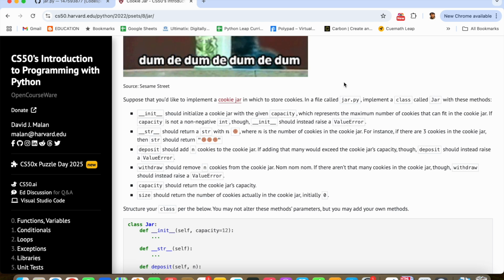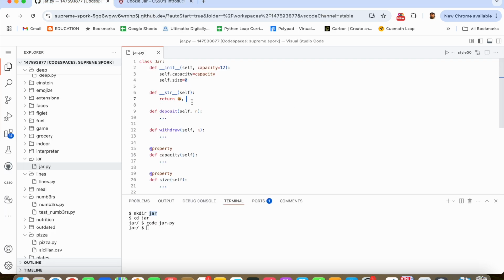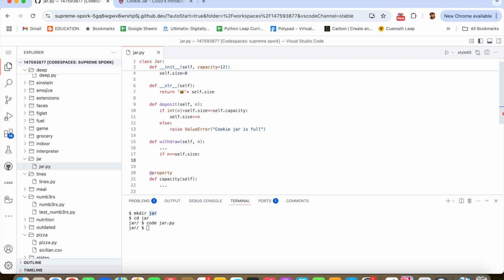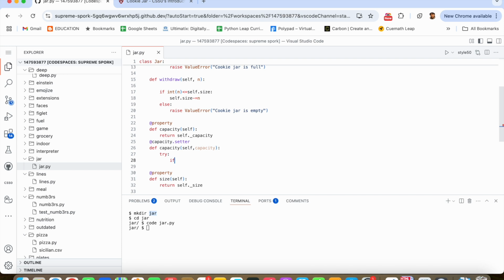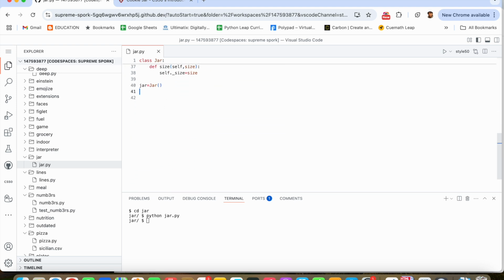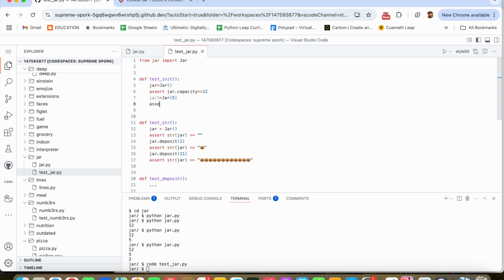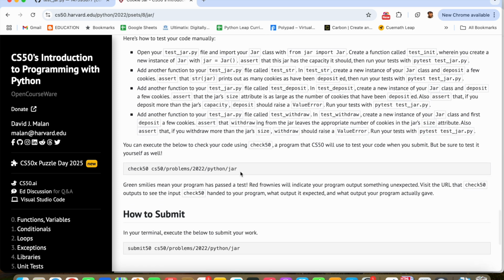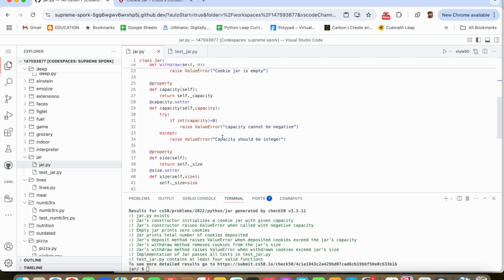PROBLEM SET 8: Cookie Jar | SOLUTION | Pythonista_geek | Codewithme